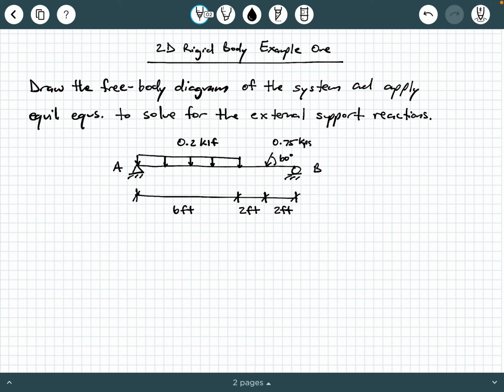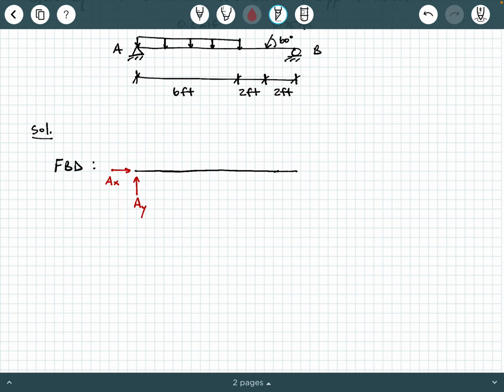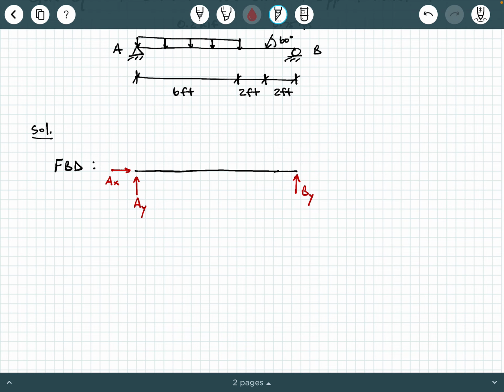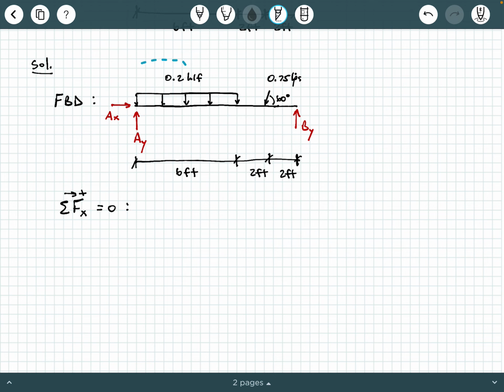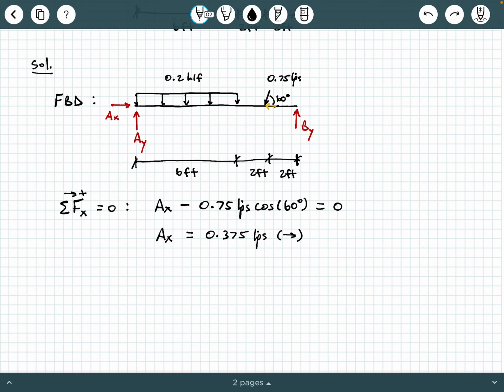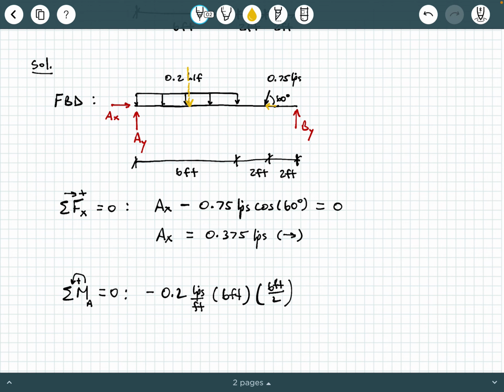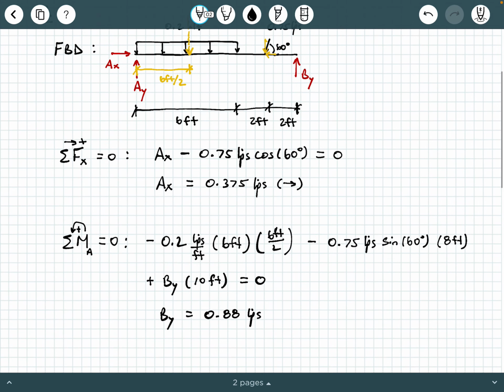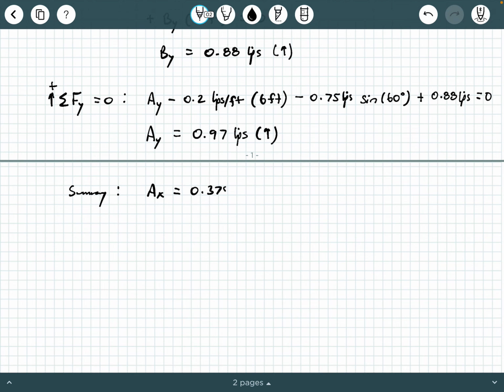Statics - Video 74: 2D Rigid Body Equilibrium Example (Challenging)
In this video, we explore an example of solving for external support reactions on a beam.